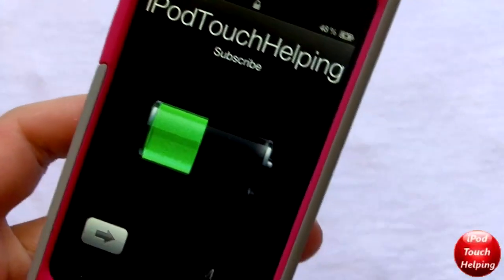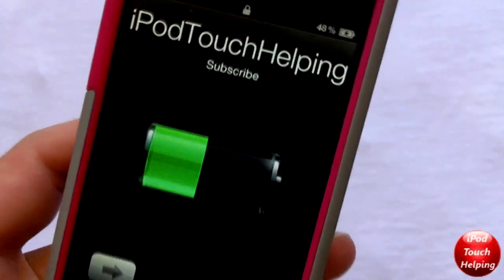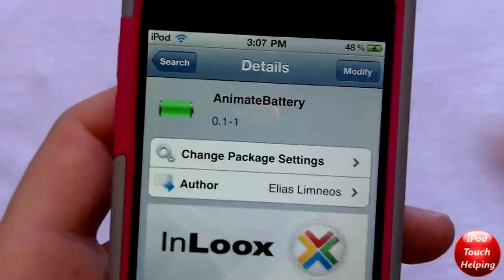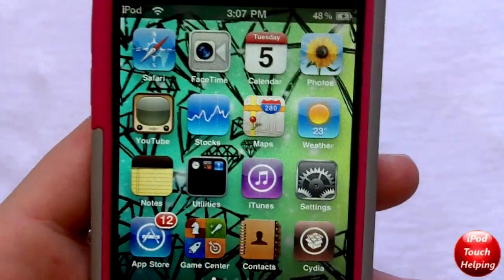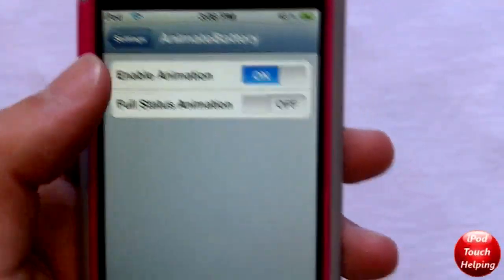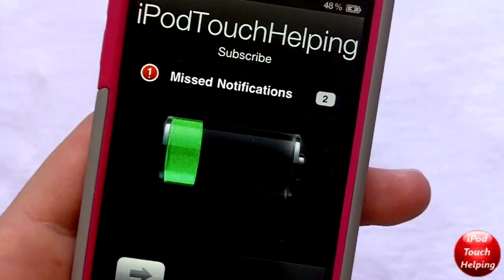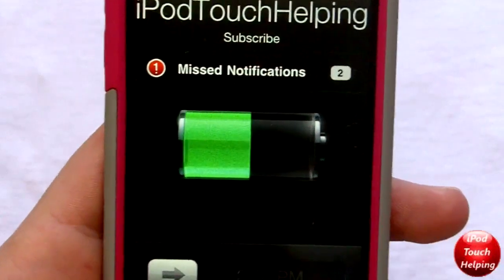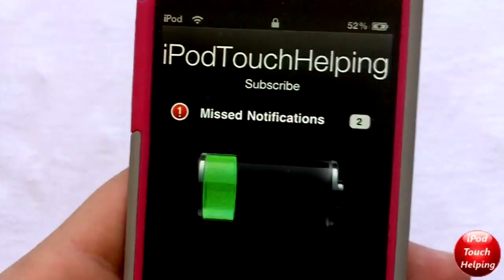Get a Moving Battery on iPhone, iPod Touch & iPad 'AnimateBattery'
I meant to upload this video about a week ago but I was on vacation so I couldn't upload it! I know that many of you have seen this cydia tweak called 'AnimateBattery'  but to those who have not, here it is!